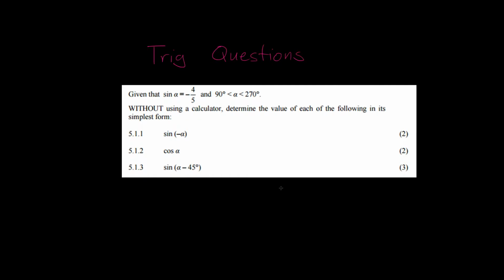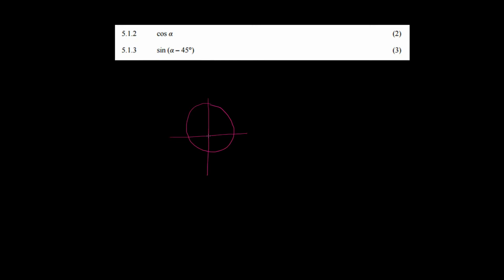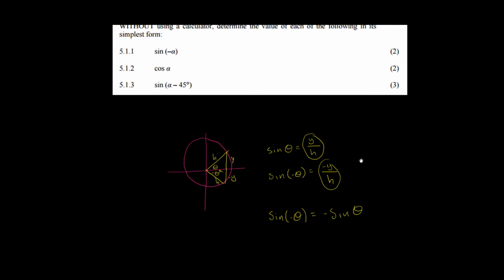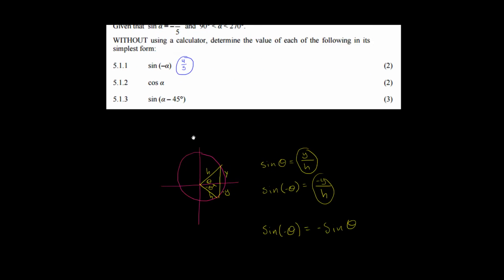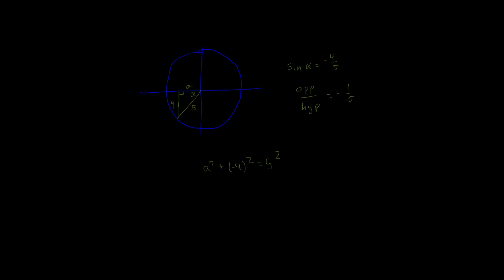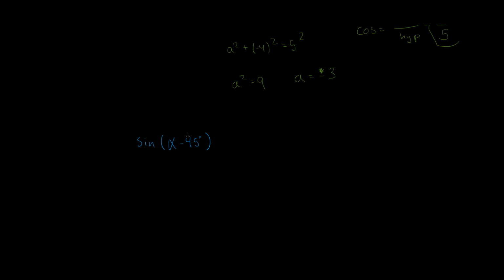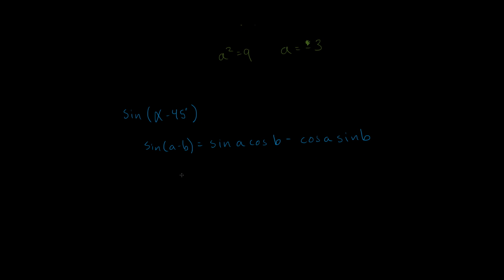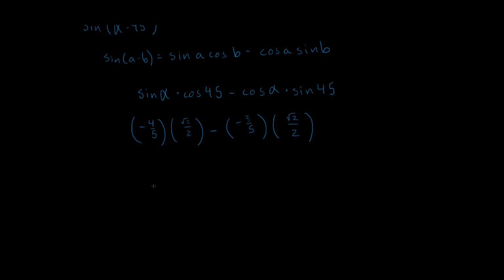Trig Questions 1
Given that sin α = –4/5 and 90° less than  α less than 270°.
WITHOUT using a calculator, determine the value of each of the following in its
simplest form.

NATIONAL
SENIOR CERTIFICATE Republic of South Africa